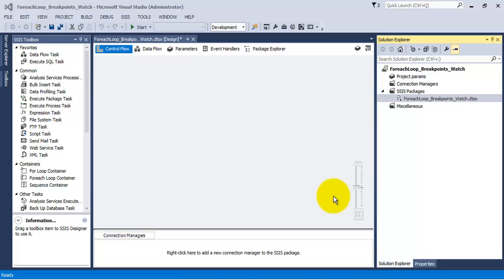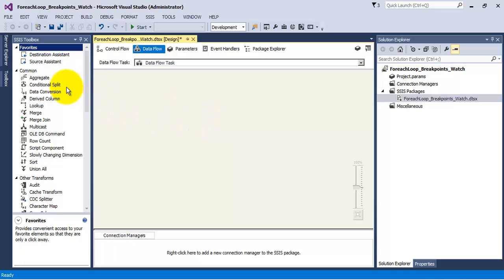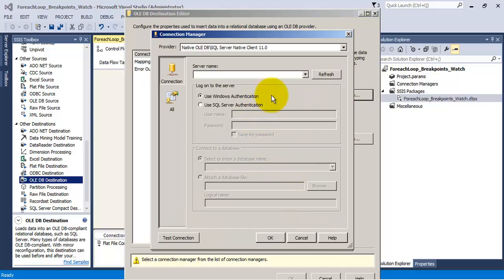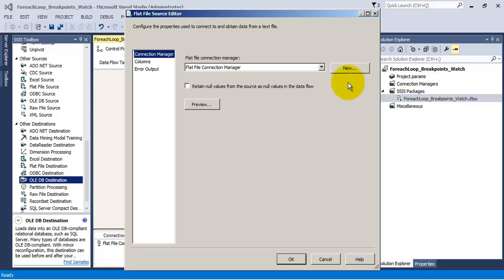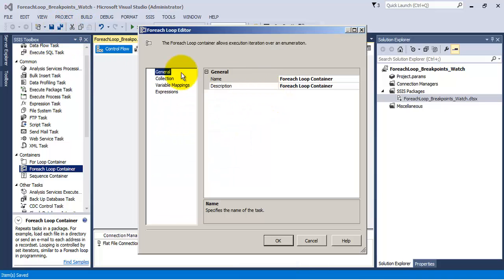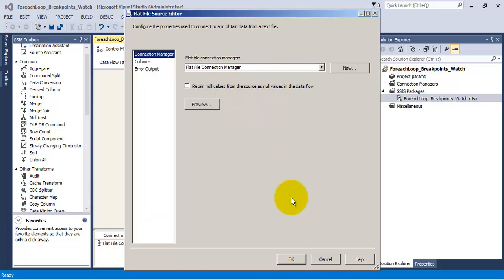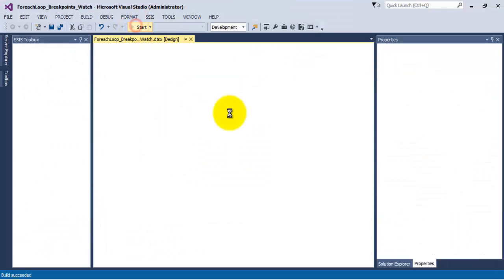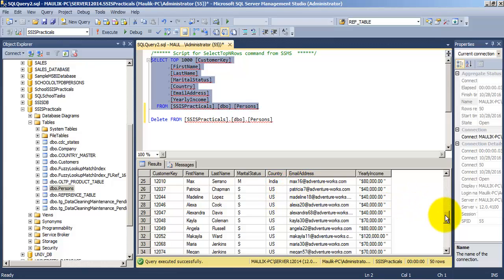MSBI - SSIS - Foreach Loop Container, Breakpoints, Watch window